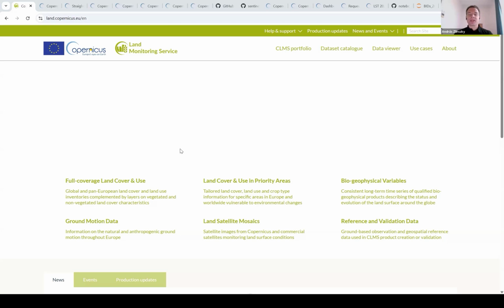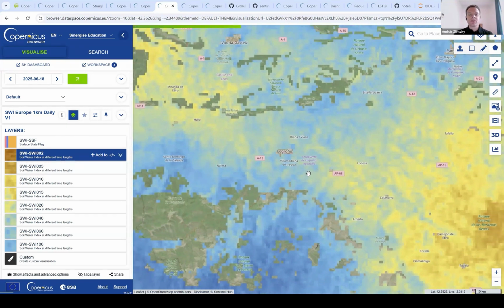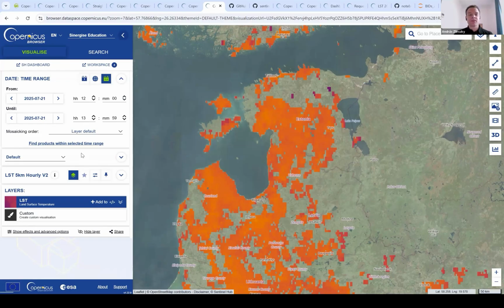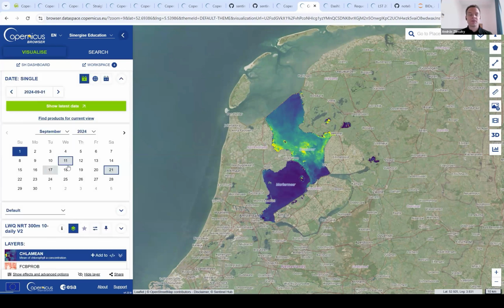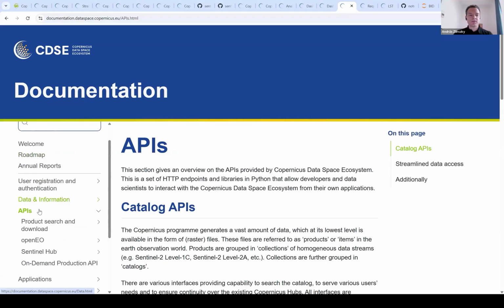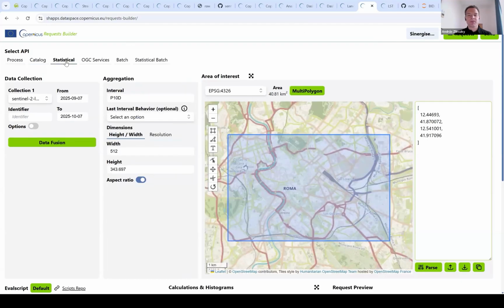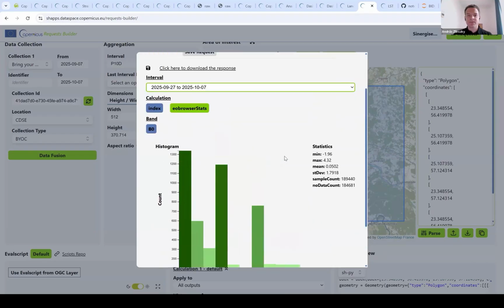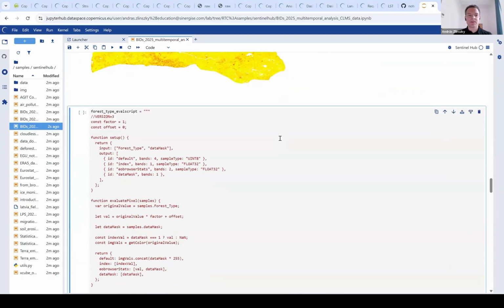How to access Copernicus Land Monitoring Service data in Copernicus Data Space Ecosystem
There are many ways to access Copernicus Land Monitoring Services data in CDSE. This video introduces you to the datasets and walks you through the individual API-based and web-based tools. These include Copernicus Browser with its time series and histogram tools, creating a configuration and sharing it with a web GIS or desktop software via OGC, building an API request via the requests builder or working directly in code using the Jupyter Lab.

0:00 Introduction
0:13 CLMS website
1:00 Documentation
1:25 CLMS blog post
1:42 Copernicus Browser
2:30 CLMS Global land cover in Copernicus Browser
3:00 Soil moisture, la Rioja, Spain - time series analysis in Copernicus Browser: (outline of area of interest: {"type":"Polygon","coordinates":[[[-1.659333,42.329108],[-1.950394,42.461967],[-2.246946,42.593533],[-2.624501,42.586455],[-2.982835,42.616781],[-3.03226,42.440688],[-2.785133,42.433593],[-2.760421,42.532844],[-2.532515,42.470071],[-2.509175,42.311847],[-2.186537,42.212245],[-1.806236,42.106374],[-1.659333,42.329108]]]})
4:00 Snow cover and compare mode
4:45 Land Surface Temperature Riga, 21 July, applying custom evalscript and hour setting . Link to scripts: ; the script used in the demo is here: Time series and histogram calculation
7:10 CLMS Productivity and seasonality indices - Australia, Copernicus Browser 3D globe view
7:54 CLMS Water quality mean chlorophyll - timelapse
9:22 Configuration / OGC for embedding in web maps or desktop GIS: , link to collection ID: , link to evalscript
12:44 Requests builder for creating API request code in a graphical interface: ; BYOC ID here: ; The completed evalscript (after edits) is here: ; Bounding box POLYGON ((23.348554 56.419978,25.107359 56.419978,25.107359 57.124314,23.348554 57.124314,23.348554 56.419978))
15:58 Accessing CLMS data with Sentinel Hub API requests in Jupyter: CDSE Jupyter hub: ; generating oauth Client ID-s and secrets and using them in Jupyter: ; Introduction to Sentinel Hub API-s in CDSE Jupyter Lab: ; the notebook used for the example
18:20 Summary and conclusions